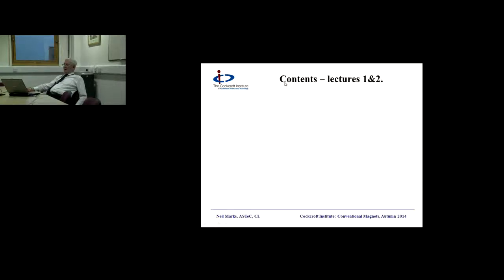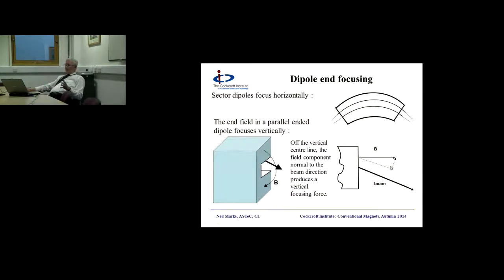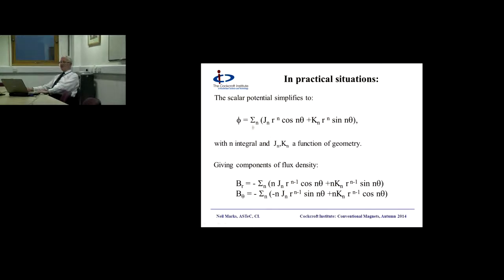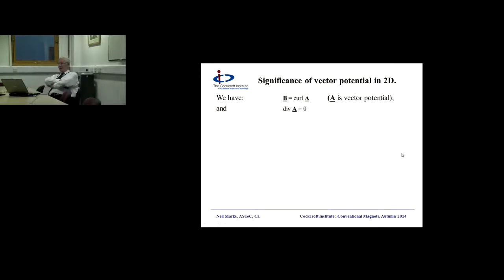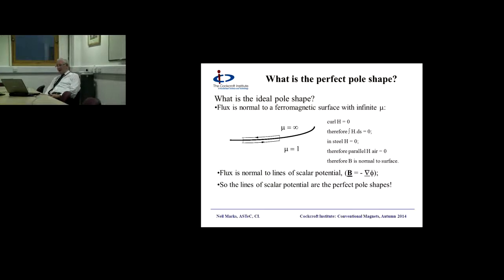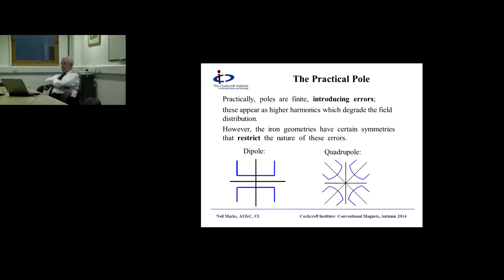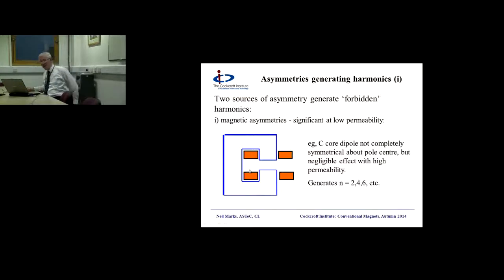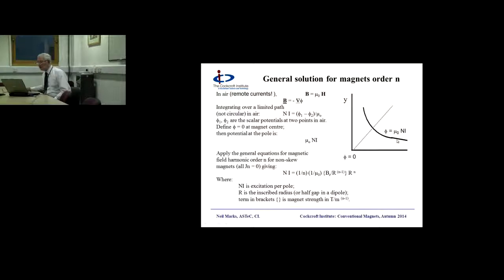Conventional Magnets for Accelerators - 1 (Neil Marks, STFC Daresbury Laboratory)